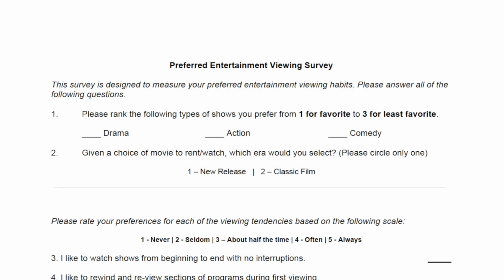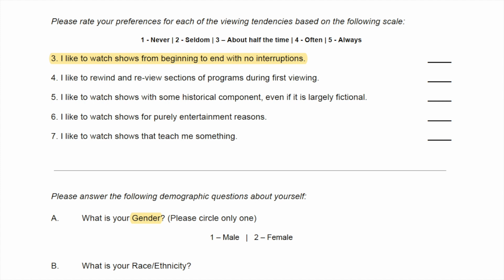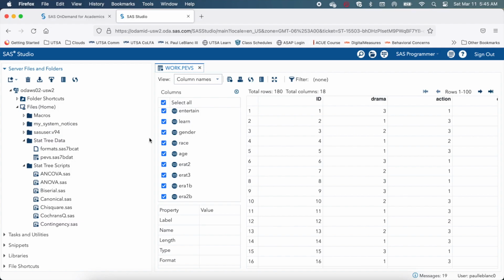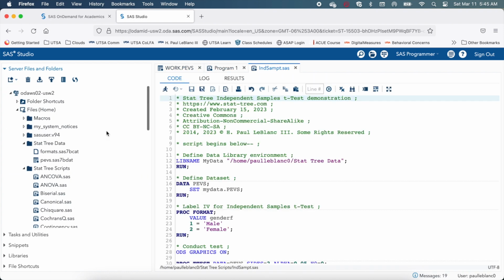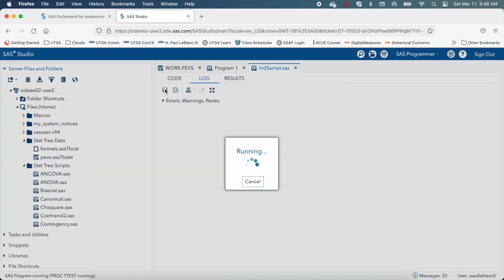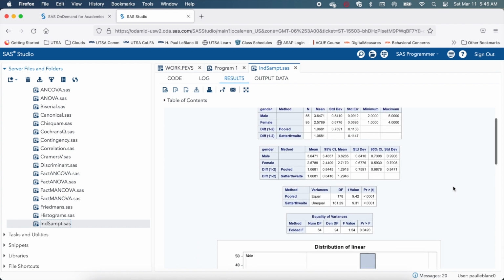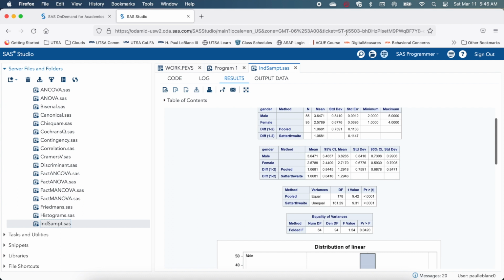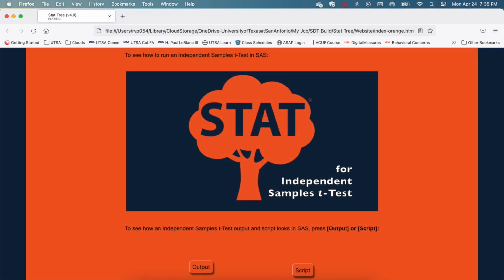Independent Samples t-Test using SAS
How to conduct an Independent Samples t-Test in SAS.

Independent Samples t-Tests are utilized for comparison of two groups on a continuous variable. This video demonstrates what type of variables are relevant for the Independent Samples t-Test using a dataset derived from a survey instrument. The survey instrument is presented showing the items measuring the variables for the test. The dataset is shown within the statistical program being used for the test. The procedures for test are demonstrated. The output for the test is described.

Chapters:

0:00 Statistical test name and description
0:10 Variable types and number
0:22 Survey instrument description for variable measurement and sample items
0:57 Dataset open in Statistical software program
1:07 Conducting the statistical test
1:41 Examining the results of the statistical test
2:37 Where to find sample output